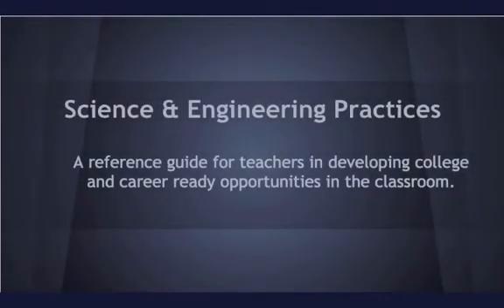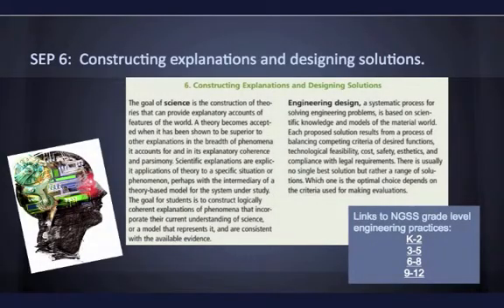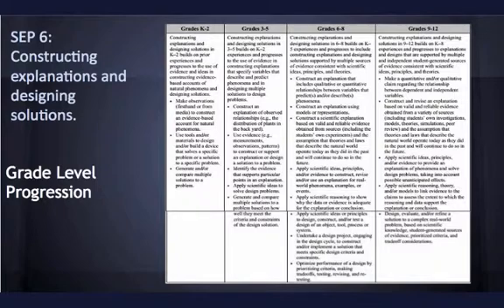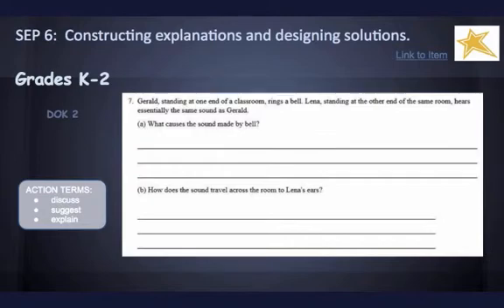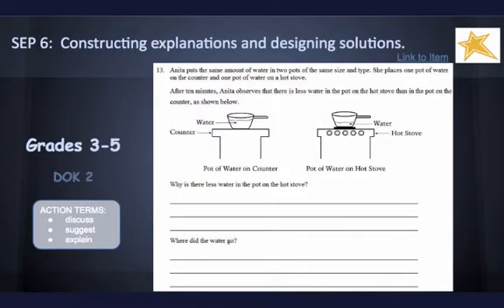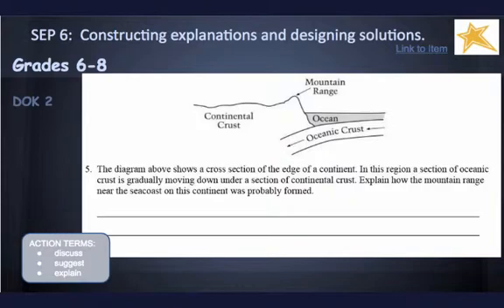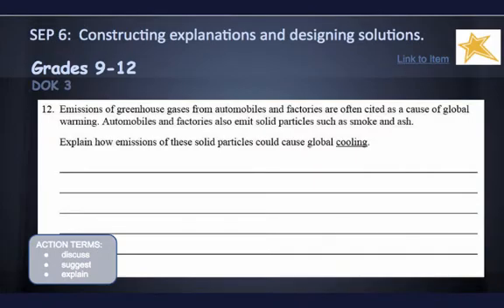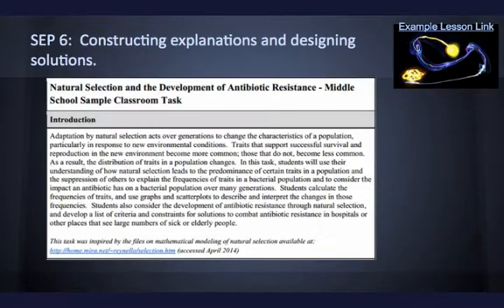Science and Engineering Practice 6: Constructing Explanations and Designing Solutions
This video shows how NAEP assessment items can be used to address science and engineering practice 6.